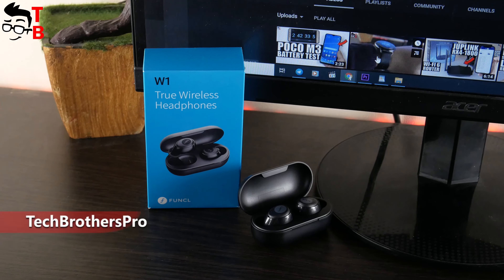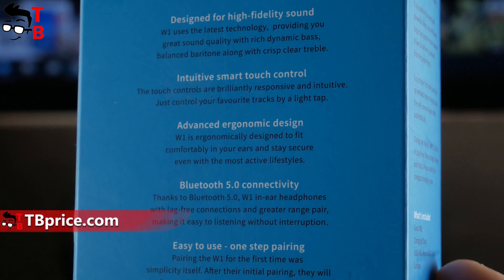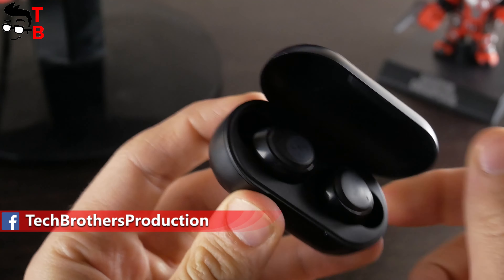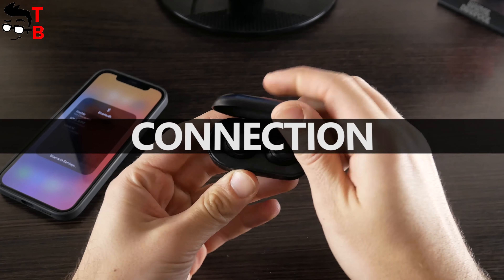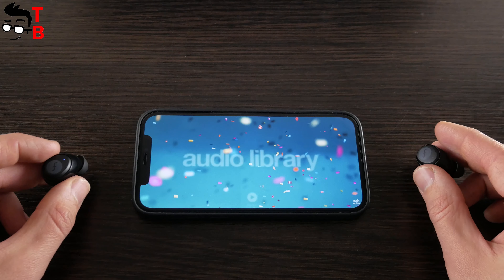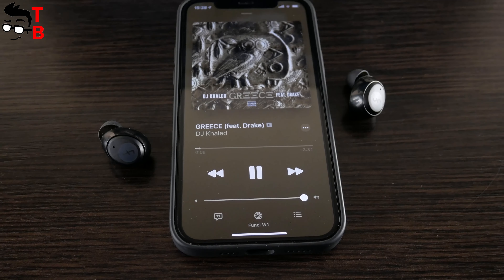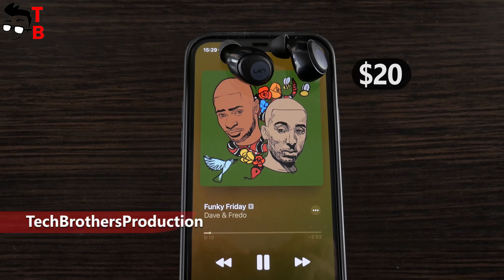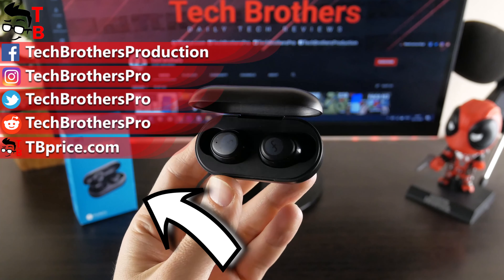Funcl W1 REVIEW: Should You Buy 2 Years Old Earbuds?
Watch our video with unboxing and review of Funcl W1. These earbuds were released about 2 years ago. Should you buy them in 2020/2021? Let's find out.

Timecodes:
00:00 - Intro
00:35 - Unboxing
00:58 - Design
01:49 - Connection
02:10 - Control options
02:37 - Sound quality
02:55 - Battery
03:09 - Conclusion

HashTags for searching